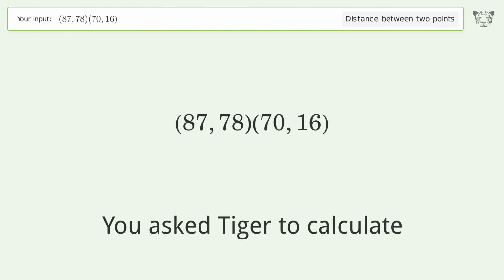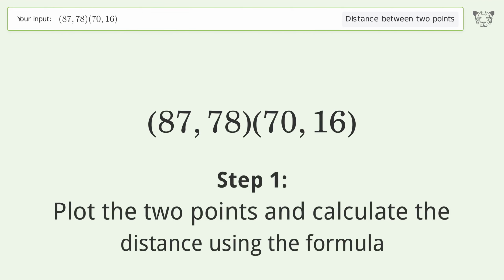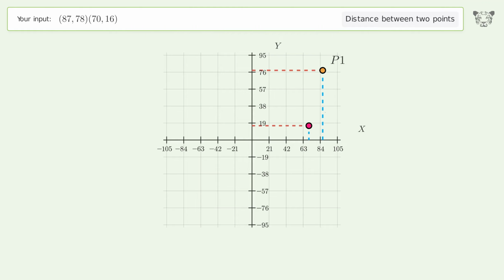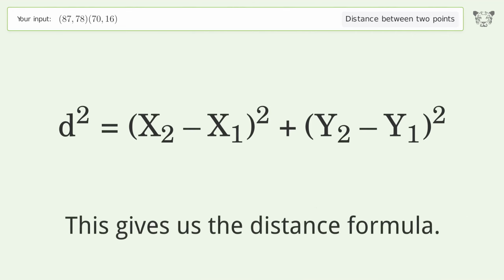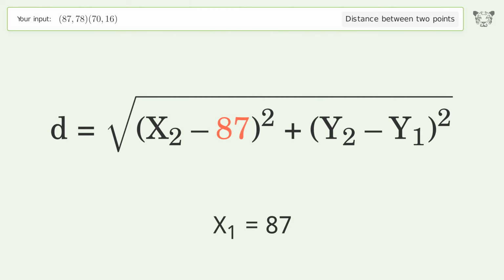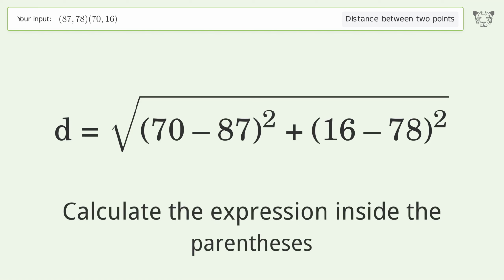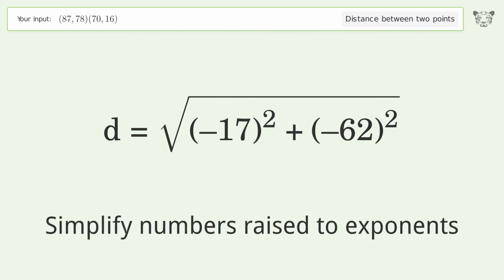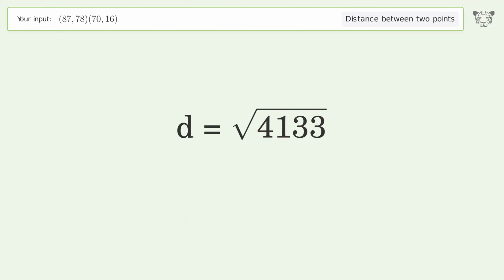Find the distance between two points p1 (87,78) and p2 (70,16): Step-by-Step Video Solution